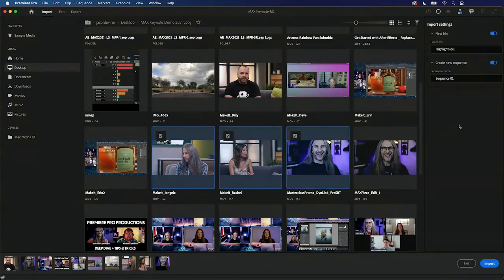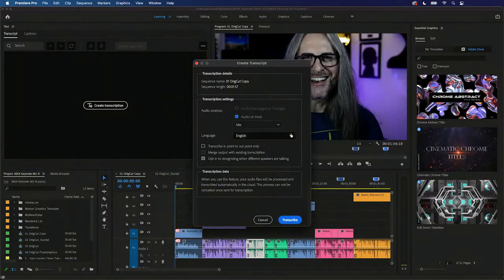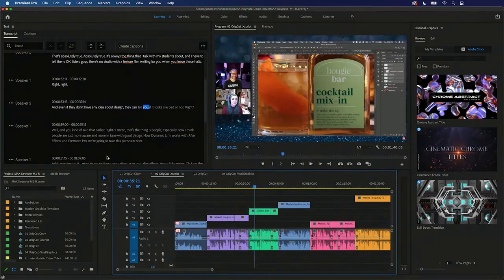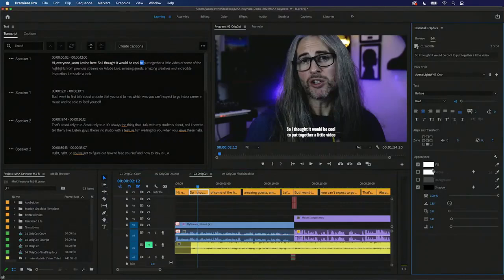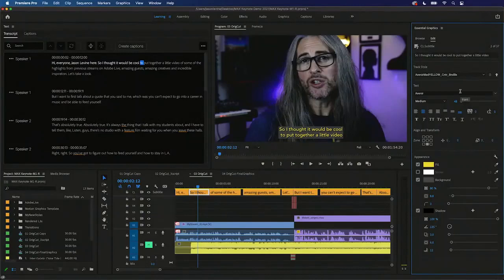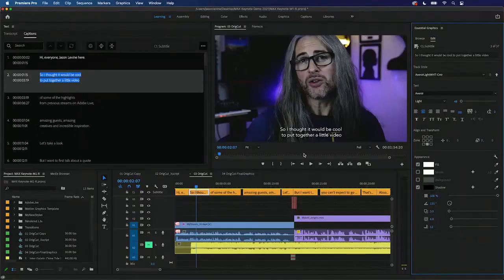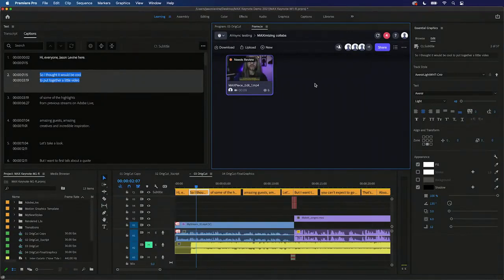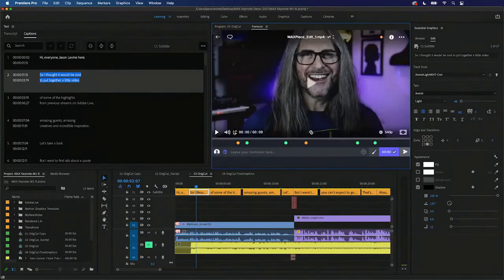New Features in Adobe Premiere Pro & After Effects | Adobe Max 2021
Learn about new features and enhancements in the October 2021 release of Adobe Premiere Pro & After Effects, footage from adobe max 2021